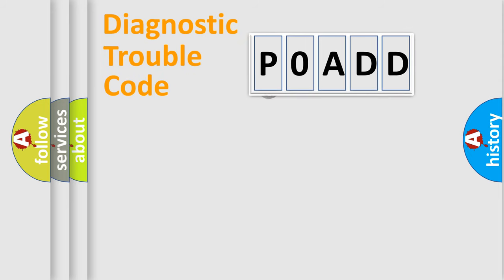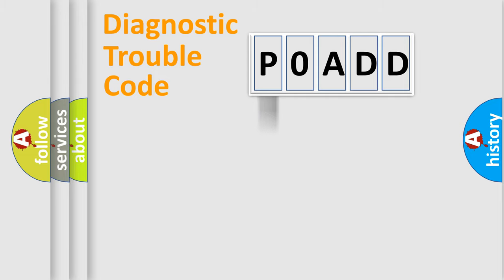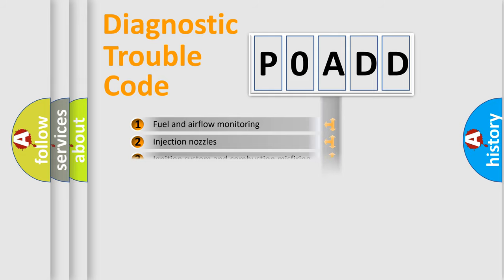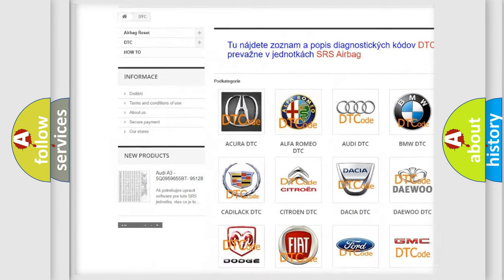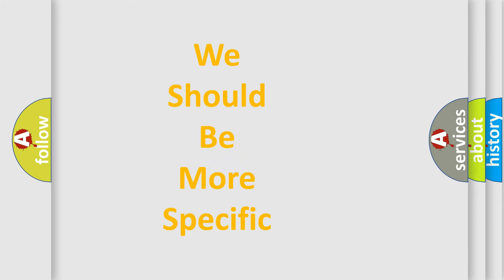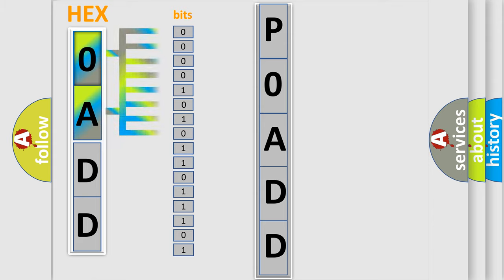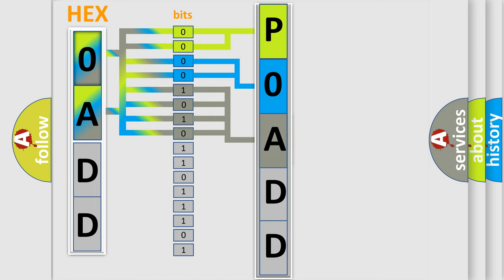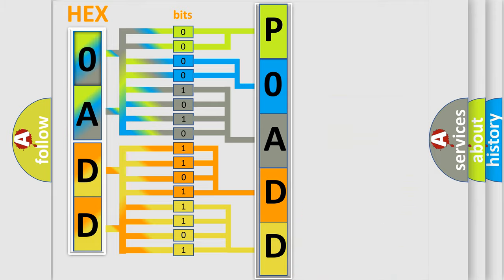DTC Mazda P0ADD Short Explanation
Contents:
0:21 Basic DTC analysis according to OBD2 protocol standard.
1:48 Insight into programming
2:58 A diagnostically understandable description of the Diagnostic Trouble Code
3:05 Basic error definition

Make:
Mazda
Code:
P0ADD
Definition:
ABS control module internal defect
Description:
ABS control module internal defect is detected.
Cause:
module